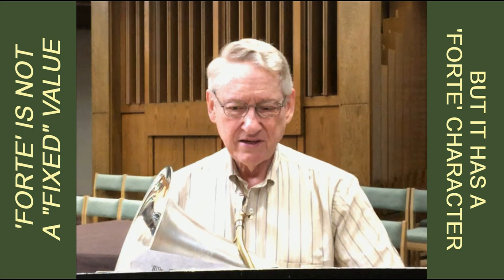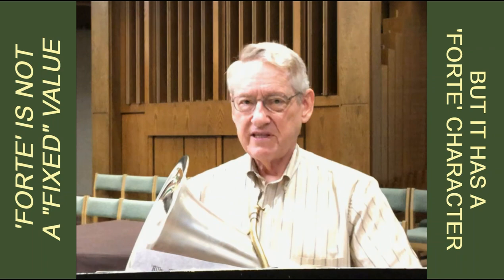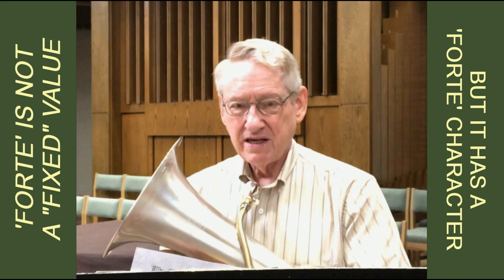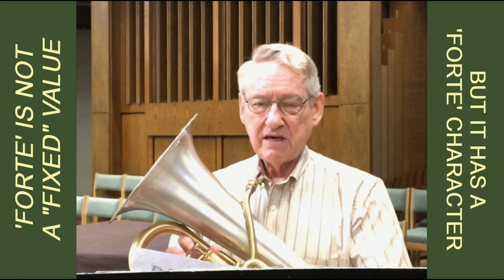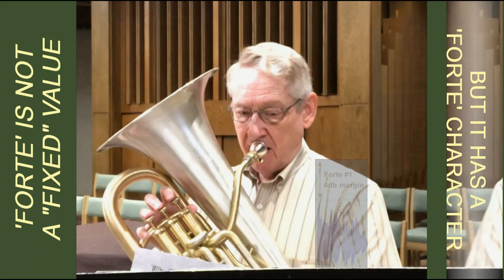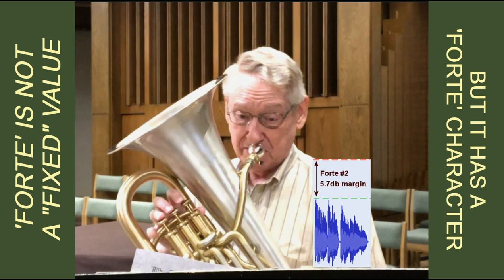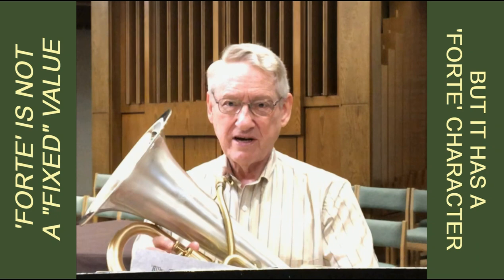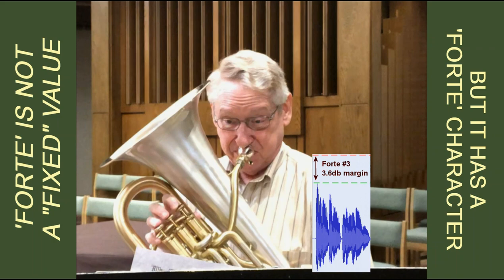How To Expand a Forte on Euphonium, Demo with Barat Introduction and Dance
Is a Forte always the same volume? NO! But it must maintain the proper "character" for its context. Does the music require an aggressive (trombone-like) forte? Or perhaps a big, bold (tuba-like) forte? Or??